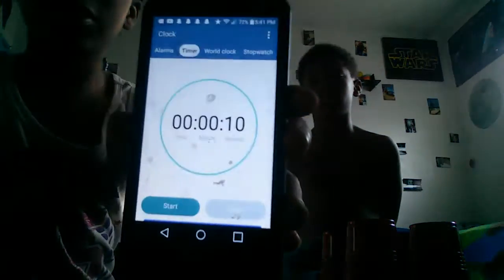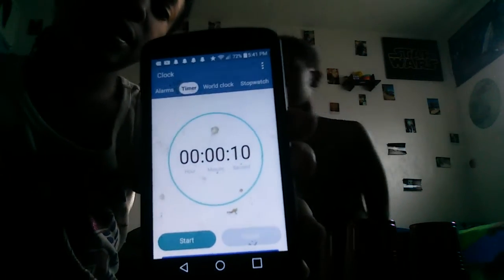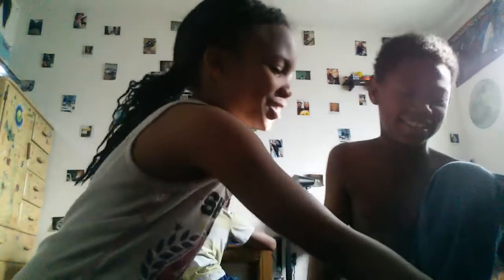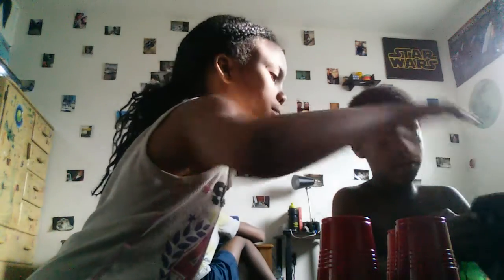Cup stacking | Iyana Fitzgerald